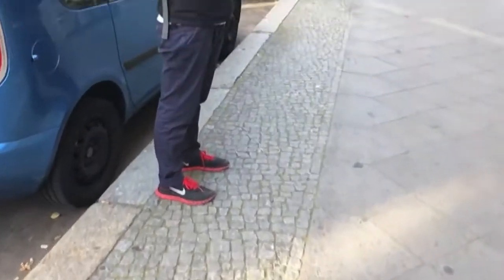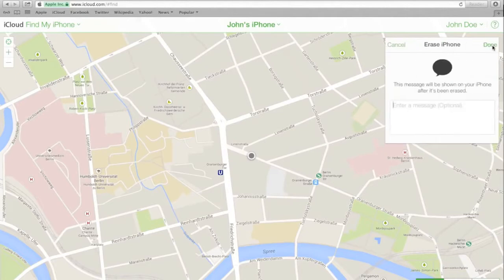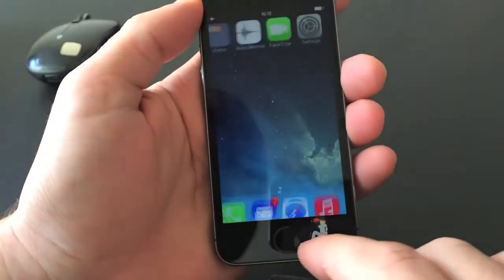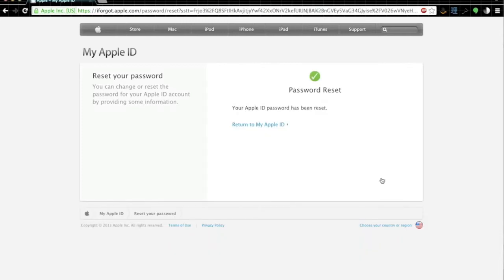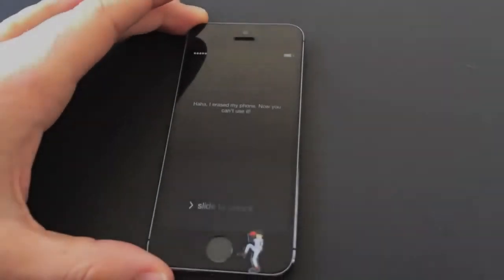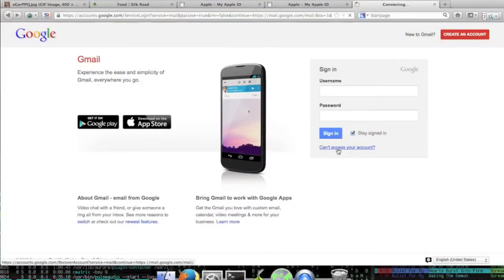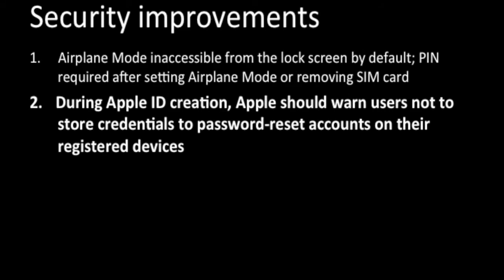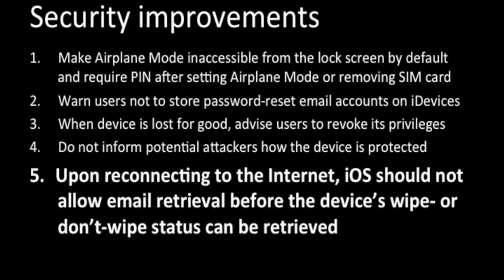iOS 7 allow stolen iPhone to hijack Apple ID despite remote wipe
how iOS 7 allow stolen iPhone to hijack Apple ID despite remote wipe !